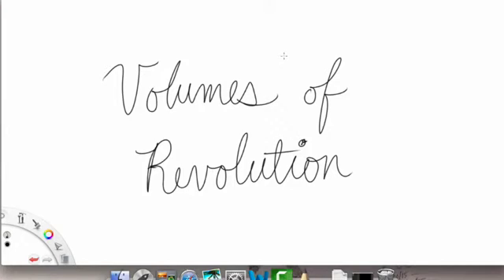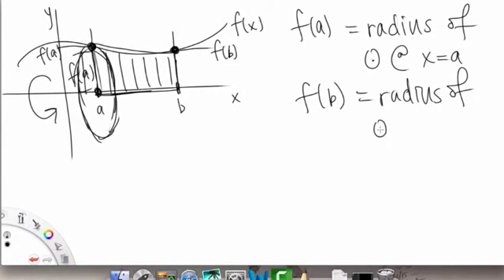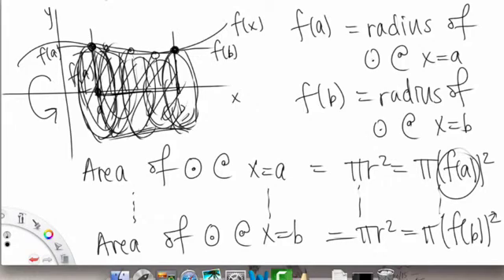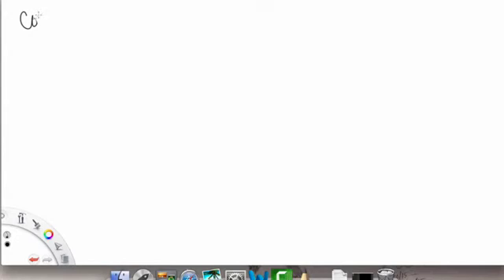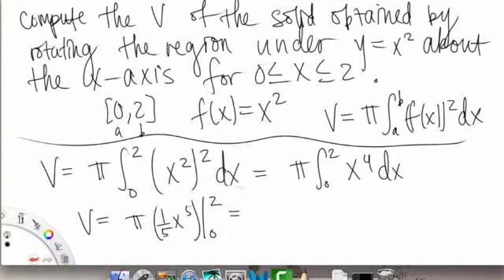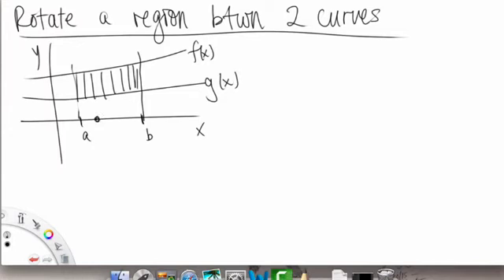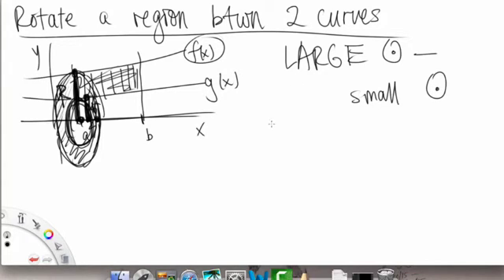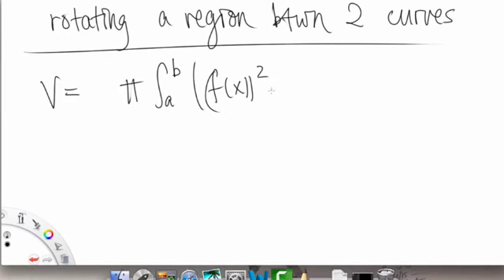Volumes of Revolution | Overview pt 1 | Single Variable Calculus for Sci & Eng | Griti